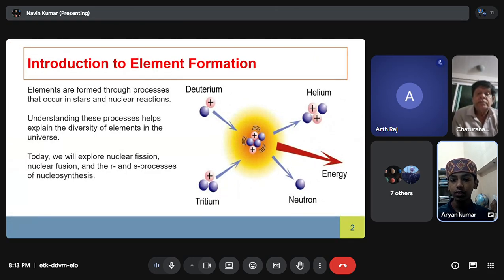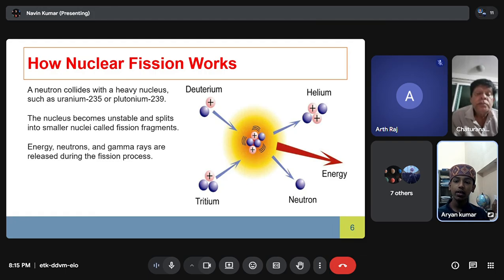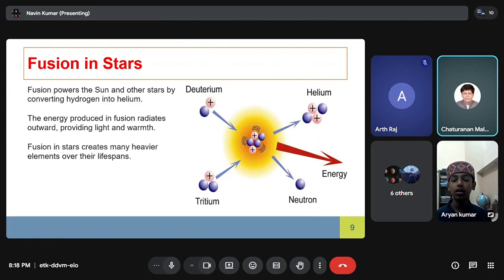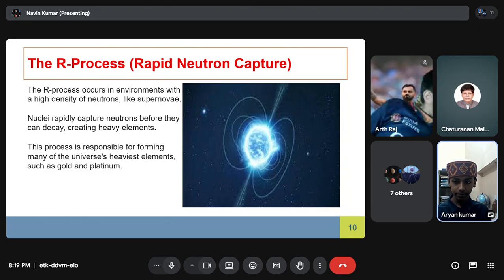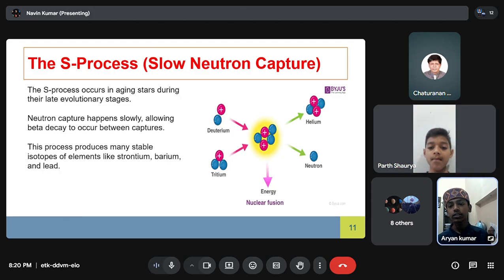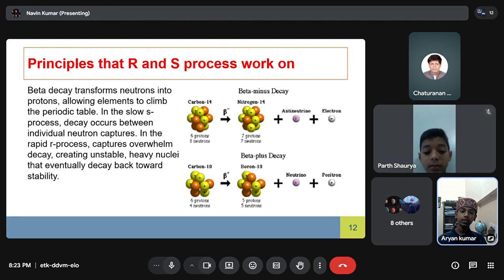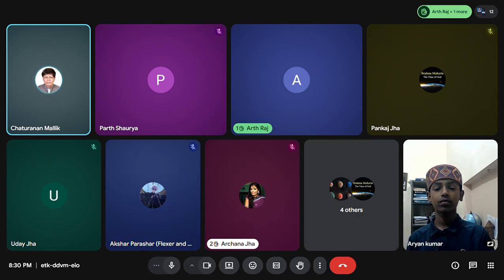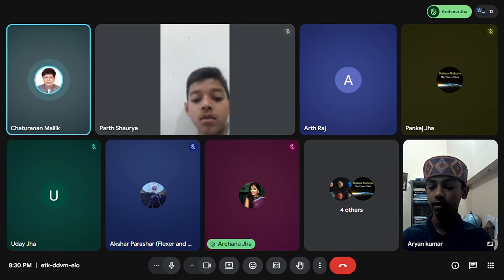How are heavy elements formed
Heavy elements are formed due to R and S process. R process happens when an atom get to many neutrons at a fast pace then it does beta minus decay to turn them into protons. In S process an atom gets neutrons very slowly and then does beta minus decay which turns the the neutron into protons. Elements in the sun are formed due to nuclear fusion which makes elemenets till iron which is nuclear ash. Other elements can be formed with the help of nuclear fission. cosmos space science universe cosmology astronomy astronomy facts @NASA @isroofficial5866 @SpaceX @AstroRoxy @IndiaAstronomyClubIAC @AsapSCIENCE @khangsresearchcentre1685